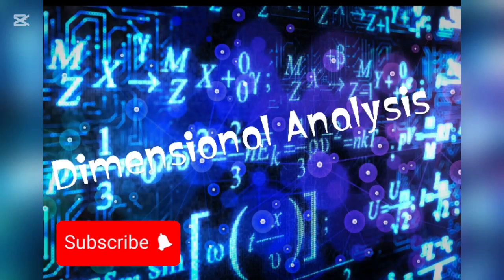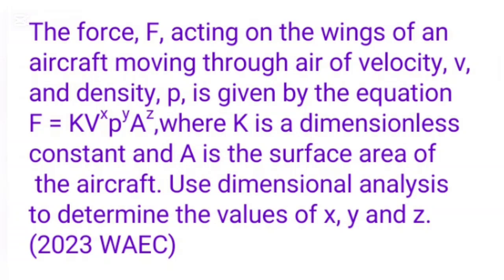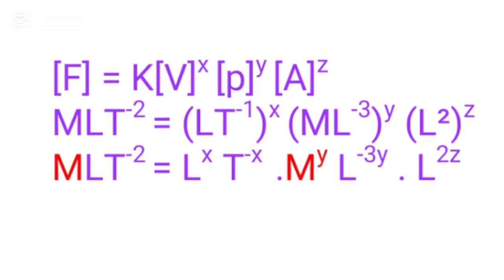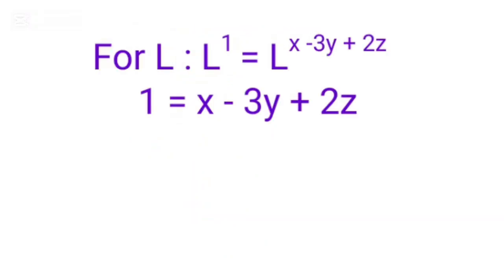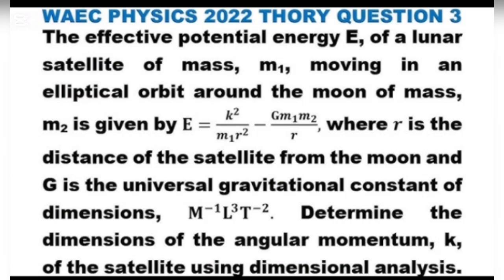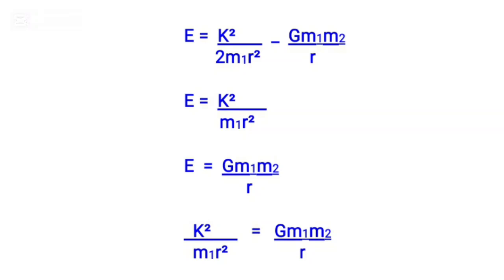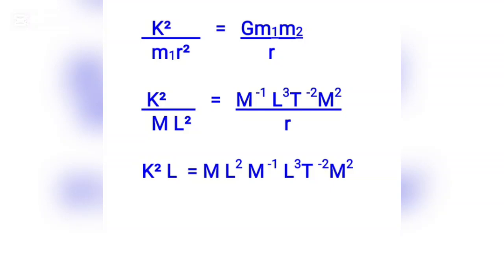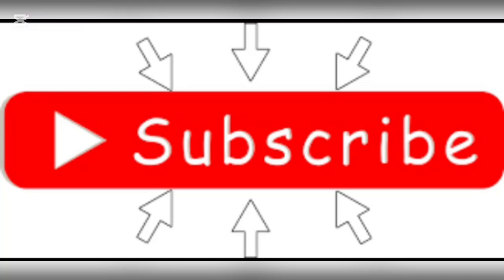Dimensional Analysis made simple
Dimensional analysis made simple#neco2025